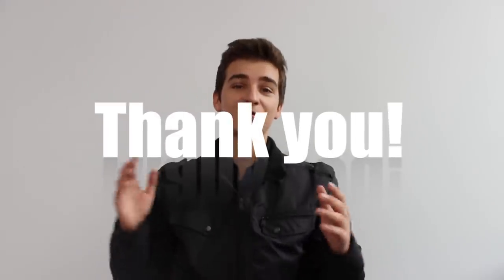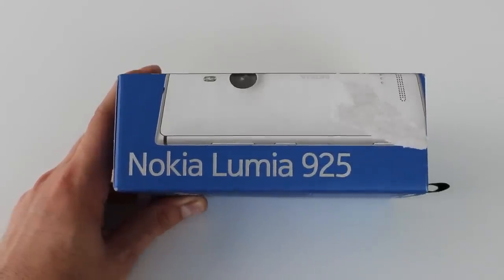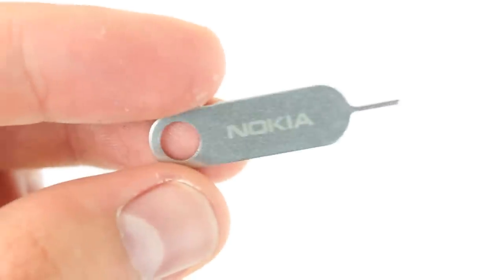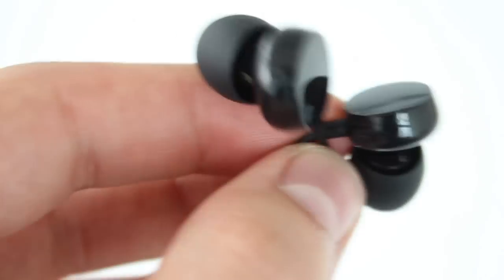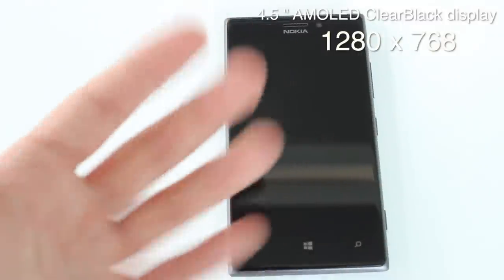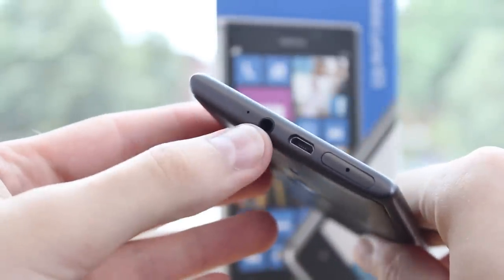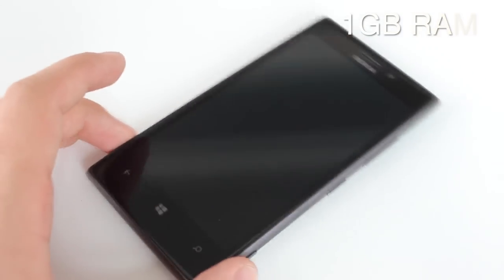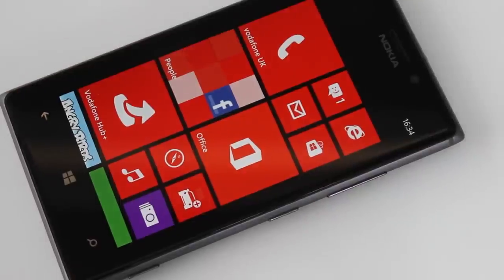Nokia Lumia 925 Unboxing and Hands On - 32GB Black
Nokia Lumia 925 - Unboxing and Demo